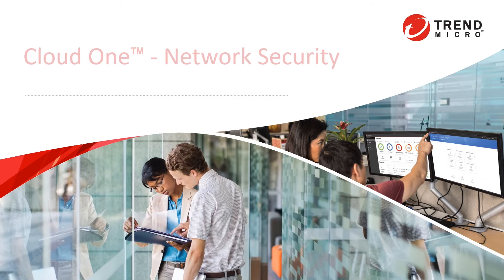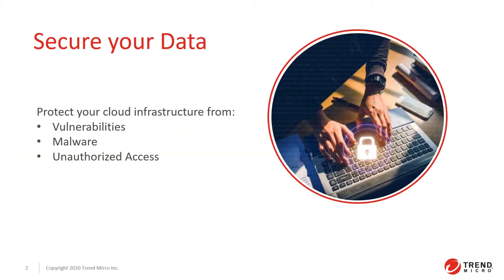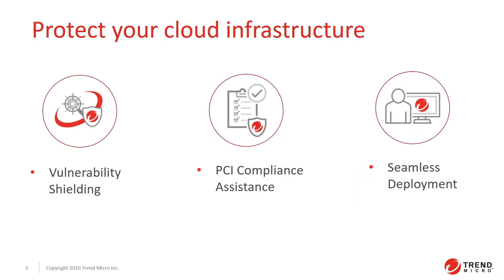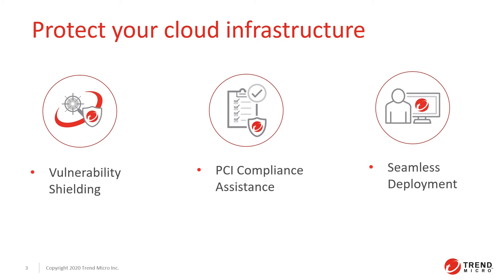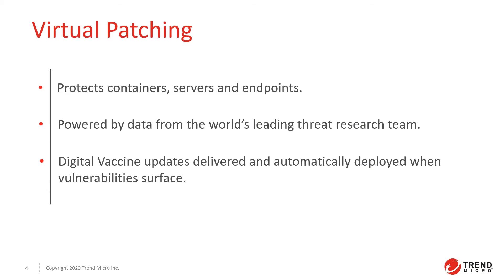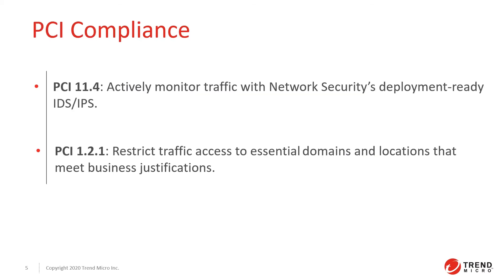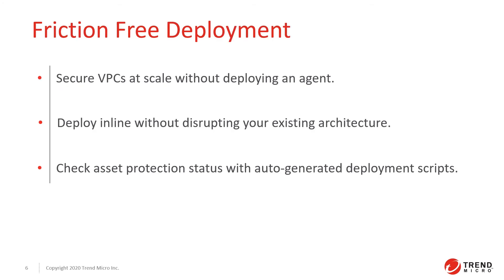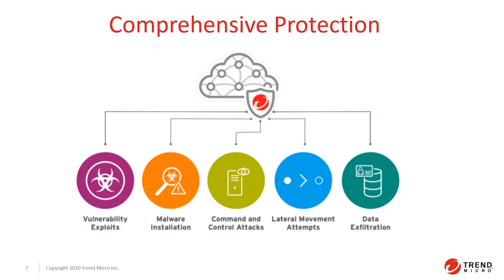Trend Micro Cloud One™ – Network Security – Defense in Depth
Get active vulnerability protection and support for your PCI compliance efforts, with Trend Micro Cloud One™ – Network Security. Learn more about how you can easily deploy network security in your cloud environment.

To find out more about our products and services visit us